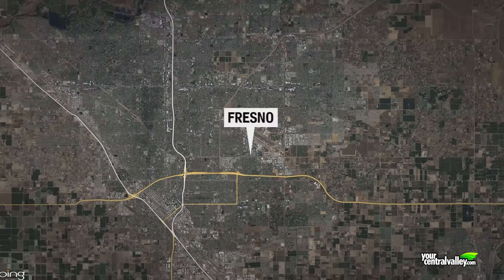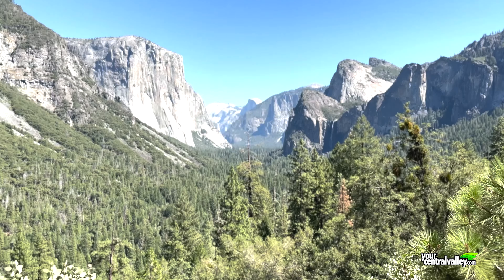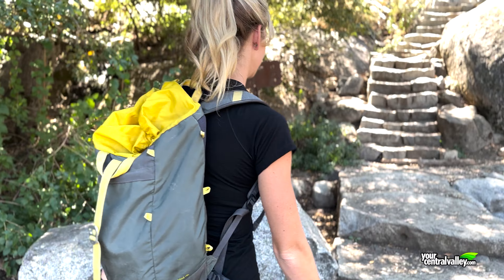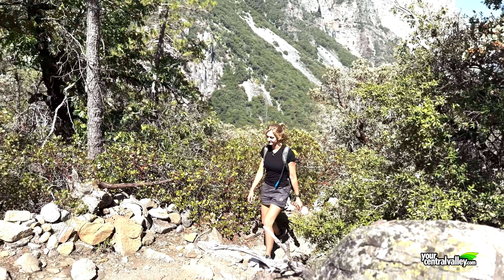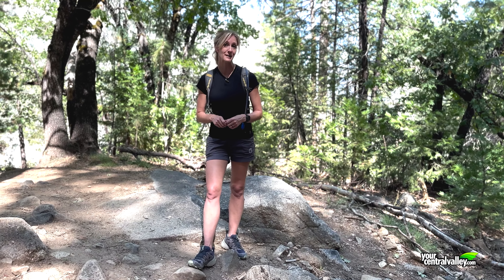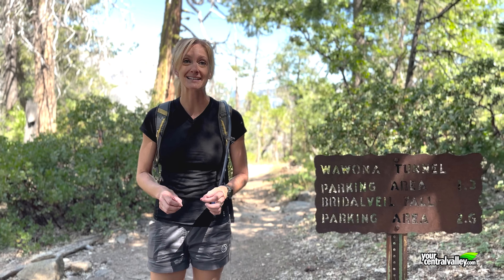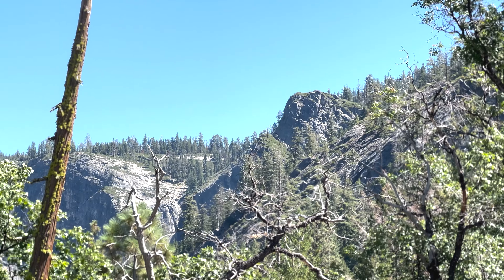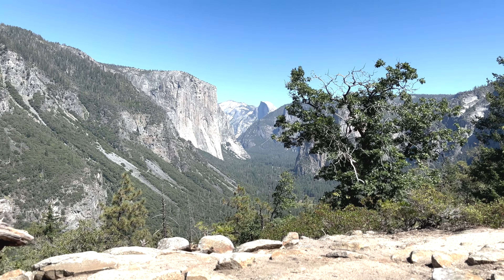On The Trail: Inspiration Point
Length: 2.5 miles
Difficulty: moderate
Elevation gain: 1050 ft